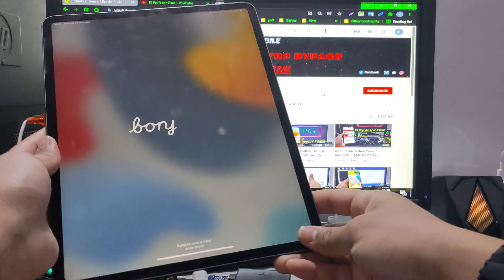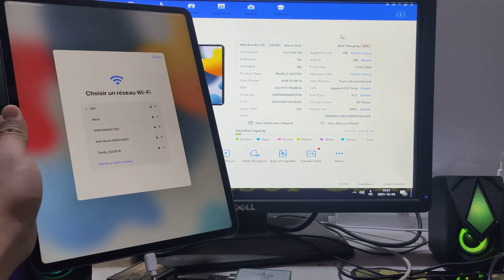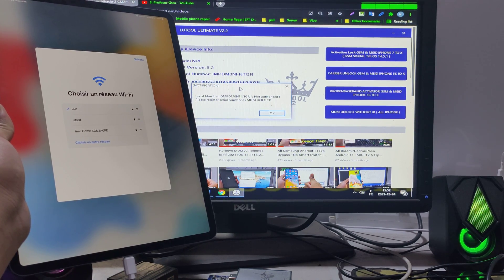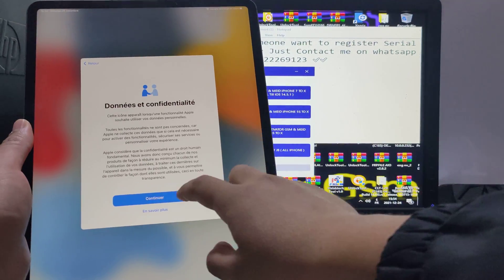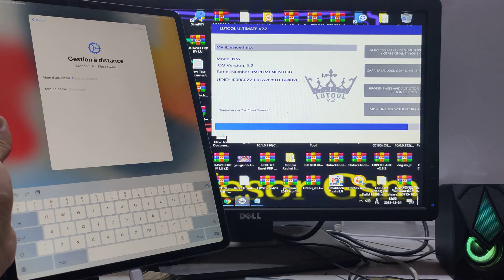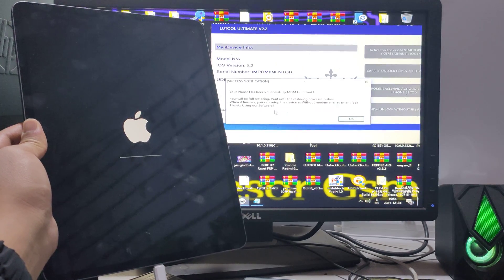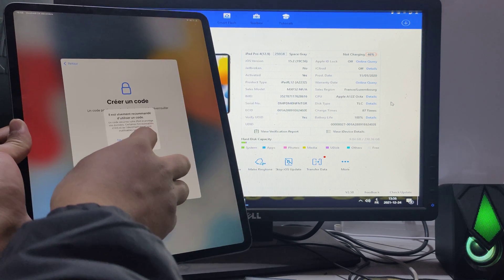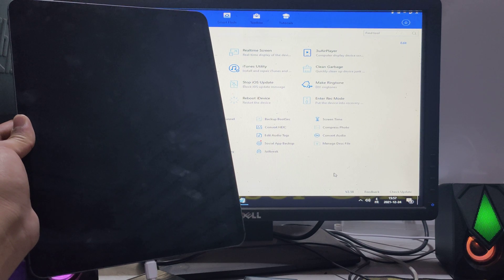MDM Remove All Iphone | Ipad 2022 iOS 15.6 / 16 Without Jailbreak Just One Click ✅ Working 100%✅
HELLO EVERYONE !

MDM Remove All Iphone | Ipad 2022 iOS 15.4  / 15.4.1  Without Jailbreak Just One Click ✅ Working 100% ✅

Hello friends don't forget to subscribe to the channel and activate the bell in order to connect with our new videos do not forget that the protection changes every day in the phones and we look for solutions every day

El Profesor Gsm

《《《  Suggestions  》》》

All Samsung Android 11 Frp Bypass - No Smart Switch - No Magma Tool - Final Solution 100% Working ✅

MDM Bypass All Iphone Ios 14.7 / 14.7.1 / 15 - Apple Remote Management - iPhone | Ipad | For Free ✅

Fix System Has Been Destroyed For All Xiaomi Phones Without Flash Just One Click 😨 By Chimera Tool ✅

JAILBREAK IOS 14.5.1 / 14.6 PASSCODE/DISABLED IPHONE with checkra1n 0.12.4 Without MinaUSB1.1

MDM Does Not Allow Factory Reset All Samsung 2020/2021 MDM Lock Problem Solved 100% Tested |BY EFT✔️

JAILBREAK IOS 14.4 / 14.4.1 / 14.5.1 PASSCODE/DISABLED IPHONE - FIX ERROR -20 | MINA USB 3.2 FREE ✓